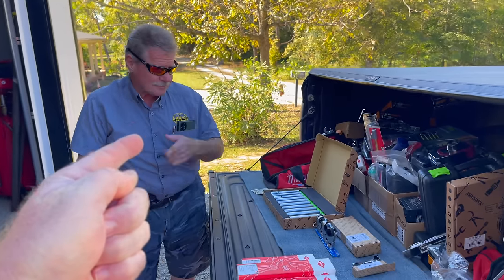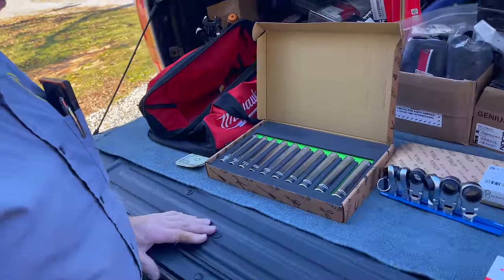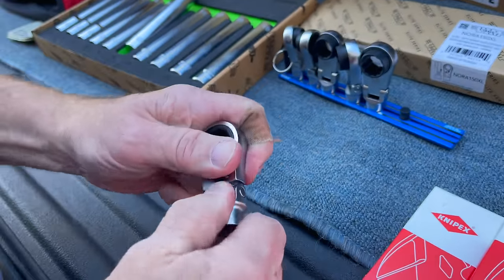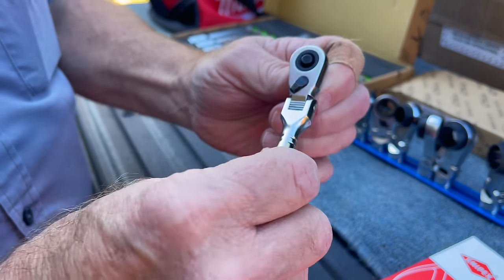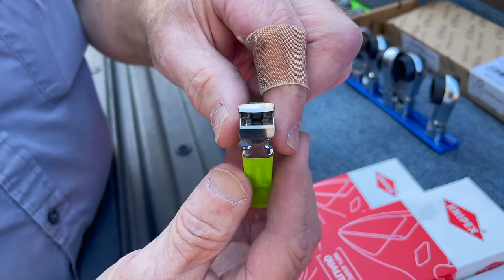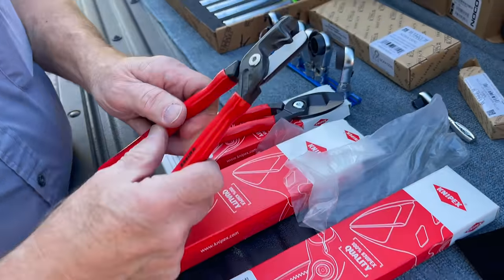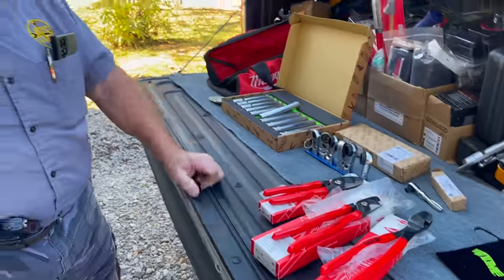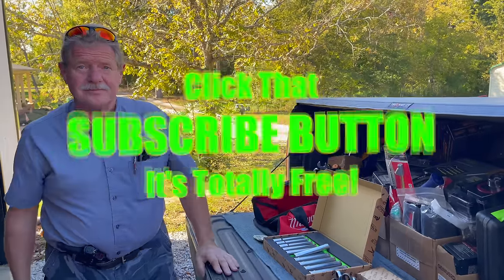New Tools Today! Joe's AllStar Tool Monday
Joe is back with another Joe's AllStar Tool Monday. This week we take a look at come cool new tools that Joe has on his truck this week.

Koon Trucking
200 Davidson Dr.